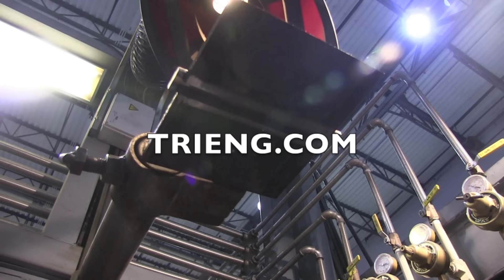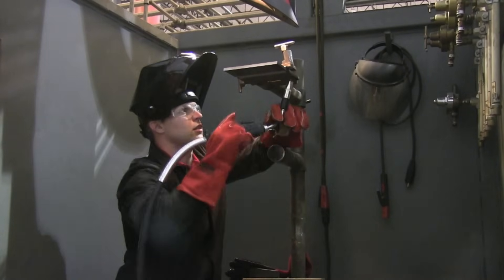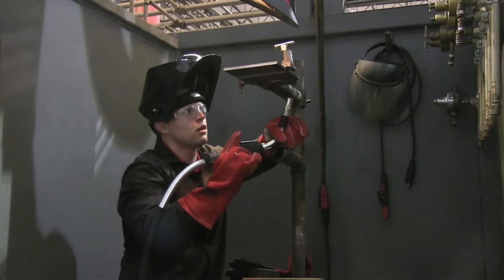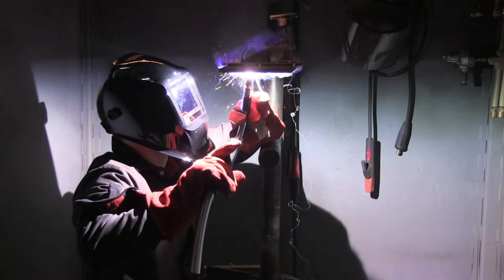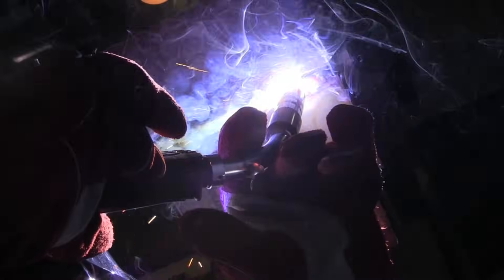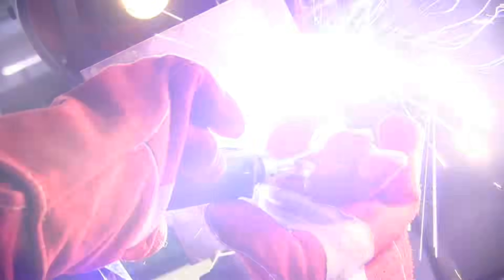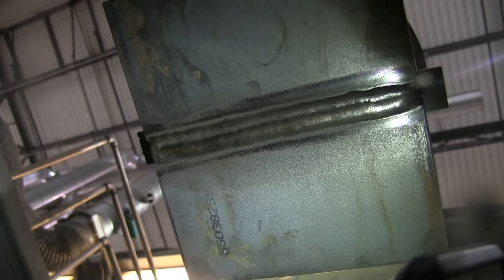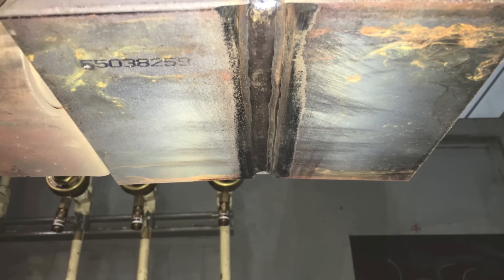4g Overhead Welding Dual shield Flux Core Test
see the full web page on this 4g as well as 3g
2 common welding tests given by shipyards, welding schools, and local union schools are the 3g and 4g Structural plate tests. This video is intended to help you pass a Dual Shield Flux Core welding test in 3g (vertical) and 4g (overhead) positions. A big Thanks to Andrew Cardin for helping me make this video, and also a big thanks to Triangle Engineering (trieng.com) for providing the test plates.
And last but not least, thanks to Lincoln Electric for letting me use their stuff for this video.